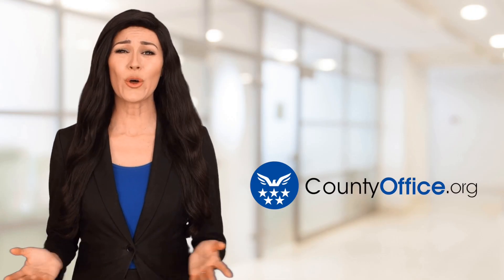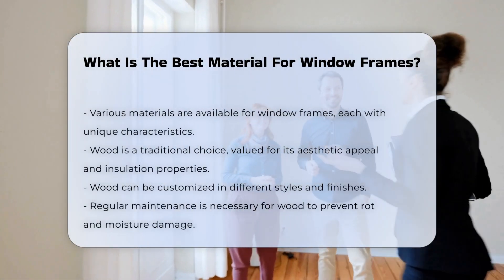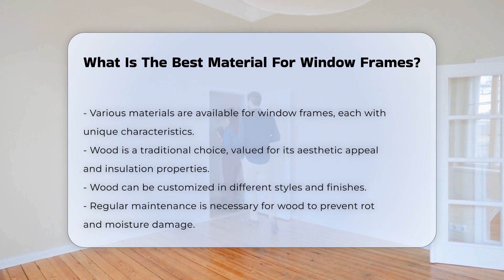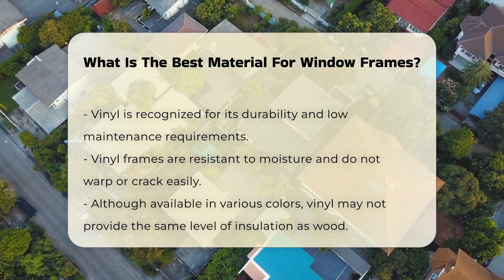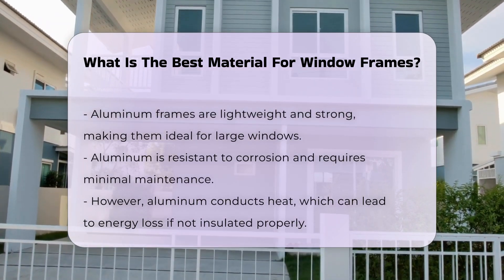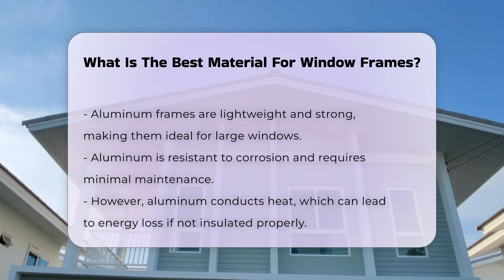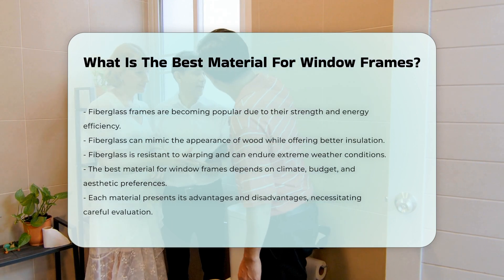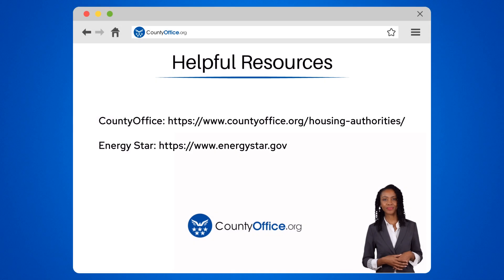What Is The Best Material For Window Frames? - CountyOffice.org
What Is The Best Material For Window Frames? When it comes to choosing window frames, understanding the different materials available can significantly impact your decision. This informative video delves into various window frame materials, each with unique characteristics that cater to different needs. From the classic appeal of wood to the modern efficiency of fiberglass, we explore the benefits and drawbacks of each option. We’ll discuss the aesthetic qualities of wood, the durability and low maintenance of vinyl, the lightweight strength of aluminum, and the energy efficiency of fiberglass.

This video will also provide insights into how climate, budget, and personal preferences play a crucial role in selecting the right window frame material. Whether you are a homeowner looking to upgrade your windows or a contractor seeking the best materials for your projects, this discussion will equip you with the knowledge to make an informed choice. Join us as we break down the essential factors to consider and help you find the best window frame solution for your needs.